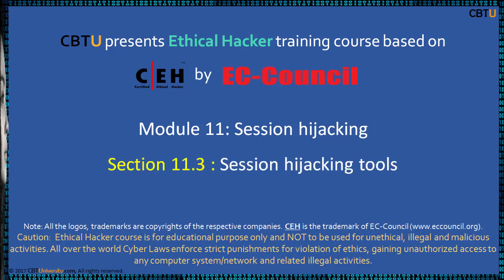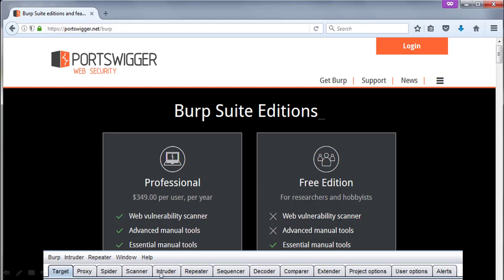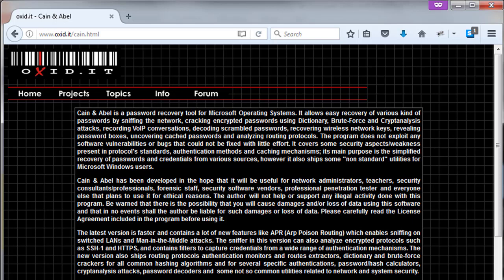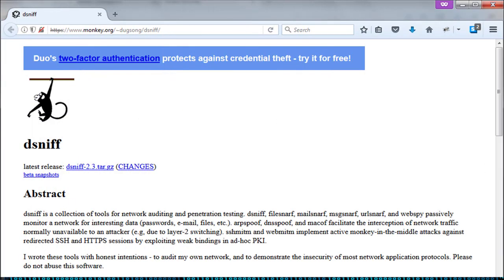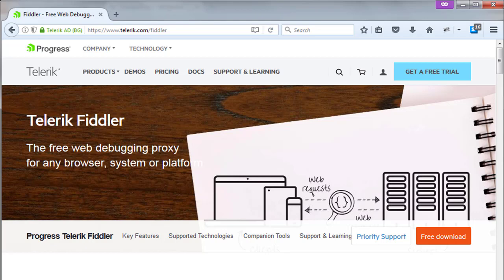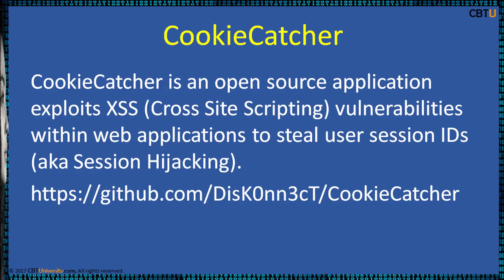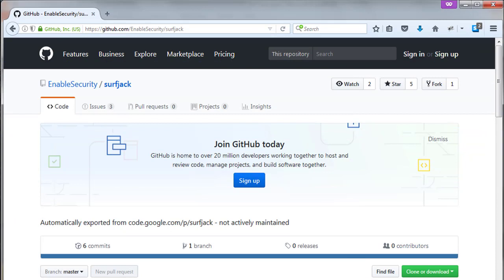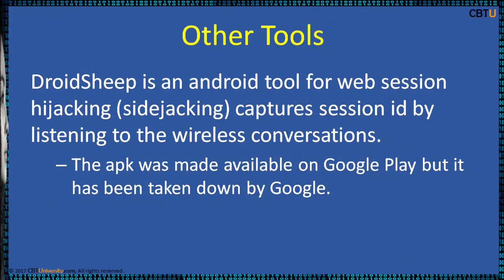11.3 Session hijacking tools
11.3 Session hijacking tools
Module11 – Session Hijacking, Section 11.3 Tools.
Session hijacking tools
• Burp Suite
• OWASP ZAProxy
• Cain and Abel
• Hamster and Ferret
• JHijack
• Ettercap
• Dsniff
• Telerik Fiddler
• Firesheep
• CookieCatcher
• TamperIE
• PerJack
• Surf Jack
• Juggernaut
• Cookie Cadger
• Charles Proxy
Burp Suite or Burp is a graphical tool for testing security of Web applications.
• The tool is written in Java and developed by PortSwigger
• Its part of Kali Tools
OWASP Zed Attack Proxy (ZAP) is most popular free security tool, which automatically find security vulnerabilities in your web applications while you are developing and testing your applications.
• Its also a great tool for experienced pentesting and security testing.
Hamster is a tool for “sidejacking” and is available in Kali Linux by default.
• It acts as a proxy server that replaces cookies with session cookies stolen from somebody else, allowing you to hijack their sessions.
• Cookies are sniffed using the Ferret program which is also available by default in Kali Linux.
A Java Hijacking tool for web application session security assessment.
A simple Java Fuzzer that can mainly be used for numeric session hijacking and parameter enumeration.
Latest version /2015 released un der GNU GPLv2

Ettercap is a comprehensive suite for man in the middle attacks.
It features sniffing of live connections, content filtering on the fly and many other interesting tricks.
It supports active and passive dissection of many protocols and includes many features for network and host analysis.
The latest Ettercap release is: 0.8.2-Ferri, Released in 2015
dsniff is a collection of tools for network auditing and penetration testing.
dsniff, filesnarf, mailsnarf, msgsnarf, urlsnarf, and webspy passively monitor a network for interesting data (passwords, e-mail, files, etc.). arpspoof, dnsspoof, and macof facilitate the interception of network traffic normally unavailable to an attacker (e.g, due to layer-2 switching). sshmitm and webmitm implement active monkey-in-the-middle attacks against redirected SSH and HTTPS sessions by exploiting weak bindings in ad-hoc PKI.
Dsniff is written by Dug Song and stable release is 2.3 release in 2000
Telerik Fiddler
The free web debugging proxy  for any browser, system or platform
Web Debugging, HTTP/HTTPS traffic recording, Web Application testing, Performance testing, Web session manipulation
Fiddler is an HTTP debugging proxy server application written by Eric Lawrence.
- Fiddler captures HTTP and HTTPS traffic and logs it for the user to implement man-in-the-middle interception using self-signed certificates.
- Fiddler can also be used to modify HTTP traffic for troubleshooting purposes as it is being sent or received.
Firesheep is Firefox extension  that uses a packet sniffer to intercept unencrypted session cookies from websites
– The plugin eavesdrops on Wi-Fi communications, listening for session cookies. Detects a session cookie  and capture session id
– The collected identities are displayed in a side bar in Firefox and by clicking on a victim's name, the victim's session is taken over by the attacker.
– CookieCatcher is an open source application exploits XSS (Cross Site Scripting) vulnerabilities within web applications to steal user session IDs (aka Session Hijacking).
TamperIE is a simple Internet Explorer Browser Helper Object which allows lightweight tampering of HTTP requests from Internet Explorer 5 and above.
PerJack is a TCP Session Hijack tool written in Perl. It does a man-in-the-middle attack, displays all active sessions and takes over the selected TCP session.
It is able to hijack the cookie for various sites (some of which make use of HTTPS) and allows the tester to login as the victim.
Juggernaut is a network sniffer used for session hijacking. It runs on Linux versions only.
Beyond Security offers networking testing tools and vulnerability scanner
Charles Proxy
Charles Web Debugging Proxy is a cross-platform HTTP debugging proxy server application written in Java.
View HTTP, HTTPS, HTTP/2 and enabled TCP port traffic including HTTP headers and metadata (e.g. cookies, caching and encoding information)
Stable release 4.2 / 2017
Features
• Network message analysis
• XML, JSON, SOAP interpretation.
• HTML, CSS, JavaScript viewers
• SSL debugging.
• Bandwidth throttling
• Flash development aids.
• Debugging HTTP connections from mobile devices
• Remote file debugging
• Debugging aids.
• Validation function.
DroidSheep is an android tool for web session hijacking (sidejacking) captures session id by listening to the wireless conversations.